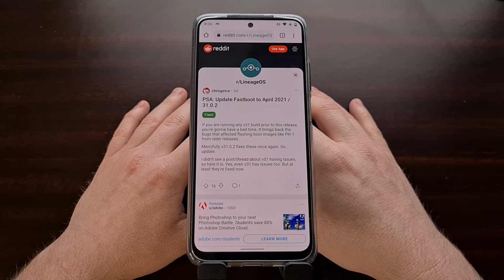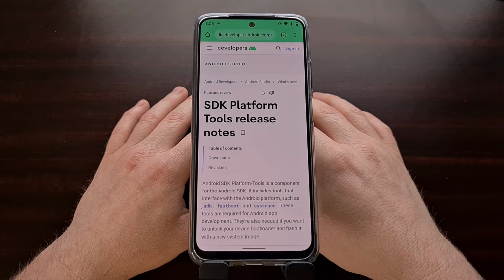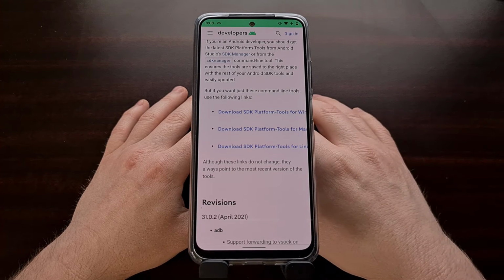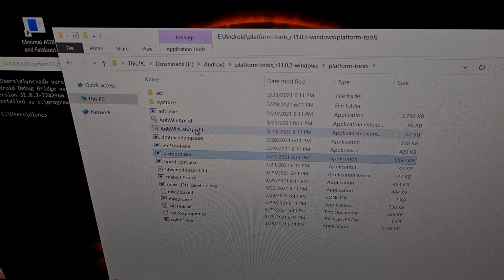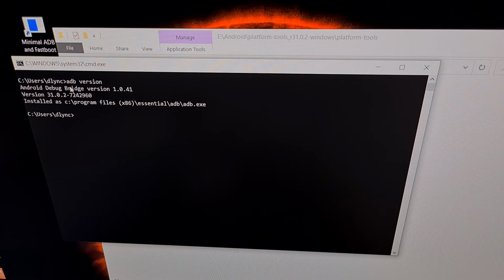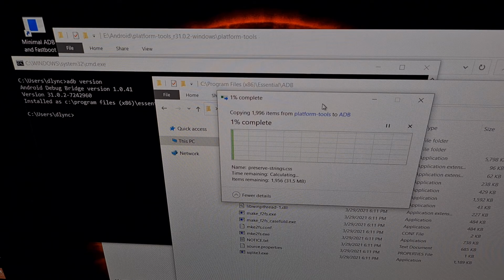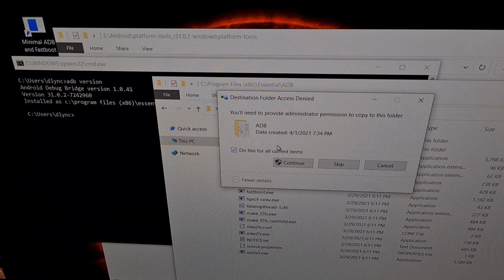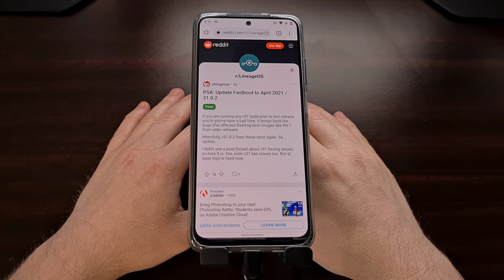Reminder to Update Your ADB and Fastboot Tools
It's always a good idea to keep your software as up to date as possible. Whether it's your desktop/laptop PC, a program you use, or even a website you own.

Buggy software is inevitable and you should almost always make sure you're running the latest version. . .especially if you notice any issues when using it.

And that's what I want to remind everyone today.

Recently, I learned that there is a bug in a recent version of Fastboot.exe. This file is what we use to perform various tasks with Android smartphones and tablets.

Now, many people are going to be getting an error when trying to use that file to perform a certain task. And it's going to fail because there was a bug in a recent release of SDK Platform Tools.

Instead of thinking you're making a mistake somewhere, always be sure you're running the latest version so you know it will contain as few bugs as possible.

In this video I will show you how I download the latest release as well as how I update my currently installed tools.

Full Tutorial
1. Intro [00:00]
2. Download the latest Platform Tools ZIP file [00:57]
3. Extract the contents of that ZIP file [01:40]
4. Copy and paste (and overwrite) the files [03:04]
5. Why you should keep ADB & Fastboot tools updated [04:26]